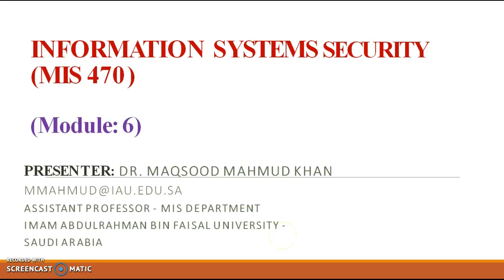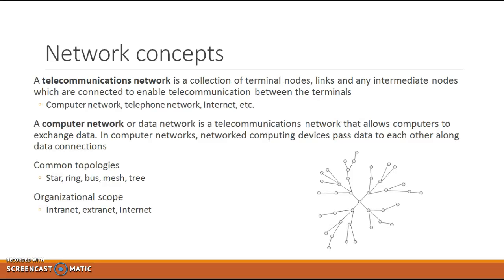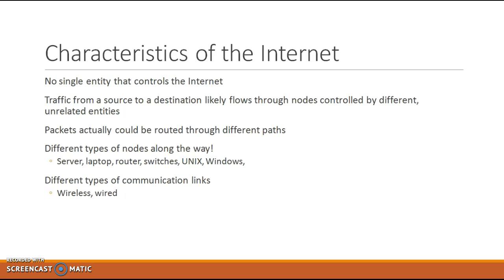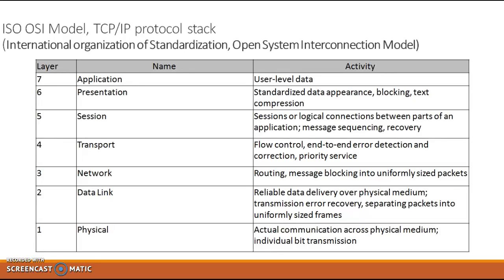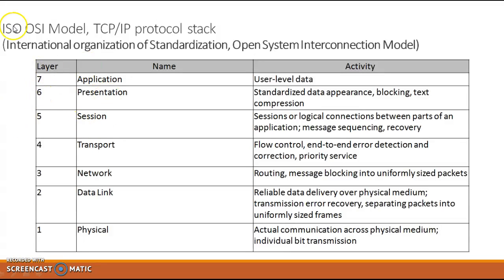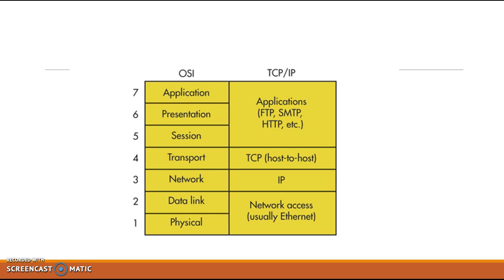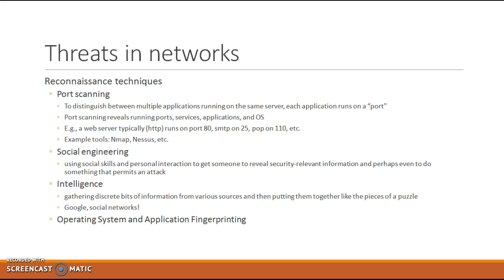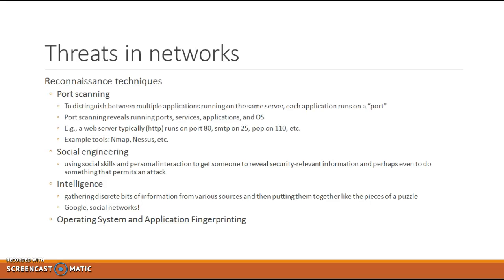Networks Security for Beginners